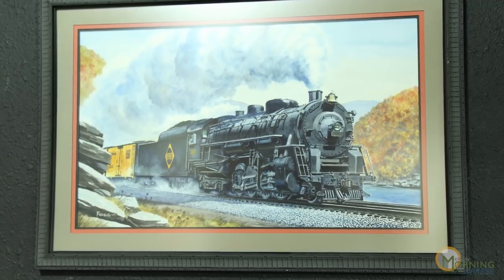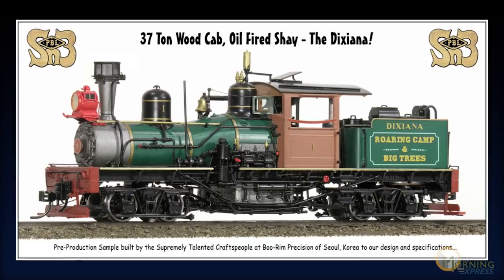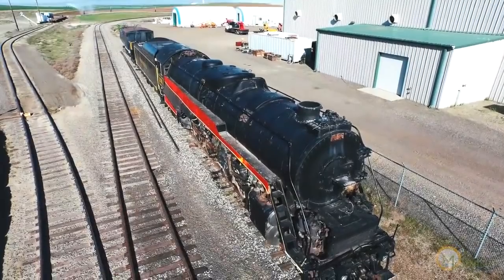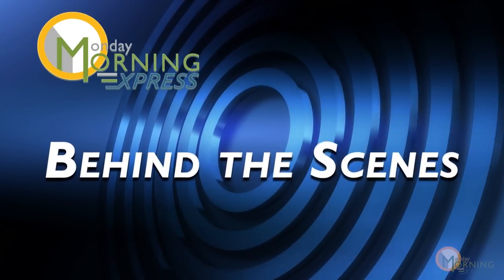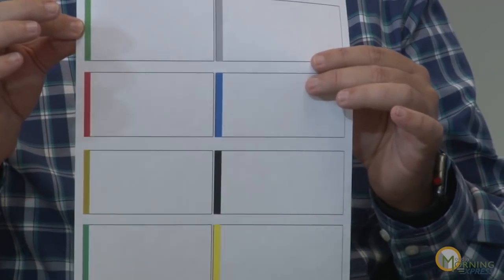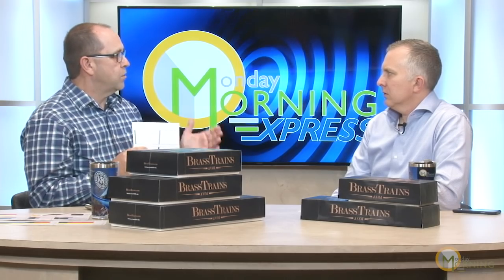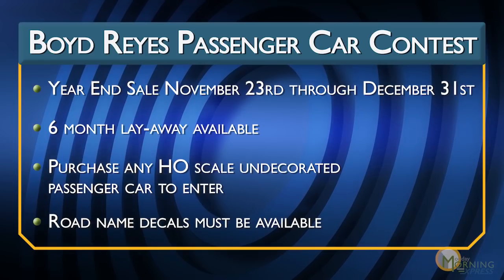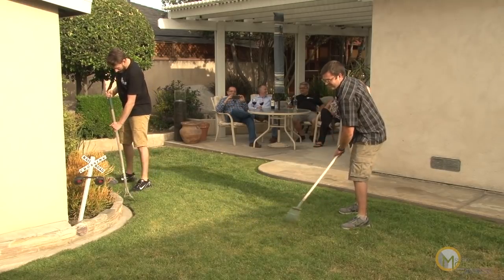Season 4 - Episode 10 - 11/5/18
Brass Trains Vault (1:00)

Skype interview with Jimmy Booth of GPM (5:00)

Forrest Nace joins us in the museum to discuss the 2019 Brass Expo as well as the Fire Up 2100 project (10:00)

Behind the Scenes with Ron Nelson gets into the details of our “City in the Window” project (18:45)

Details on our Year End Sale, new Brass Trains boxes, our website’s new  “Watch List” and what’s in a logo (22:00)

Skype interview with Boyd Reyes and a new contest! (33:30)

Highlights from Season 4 of MME (42:00)